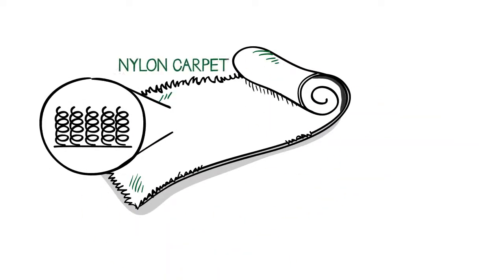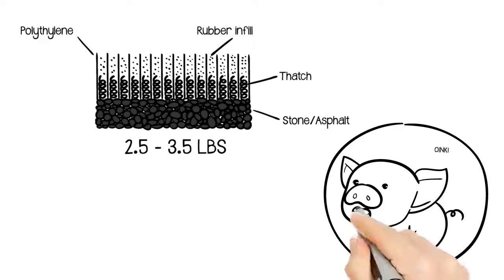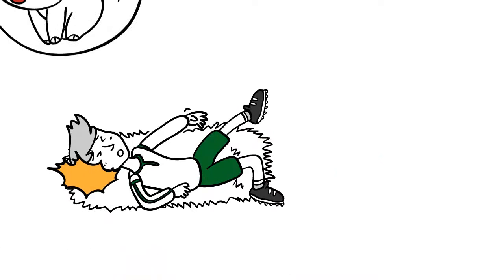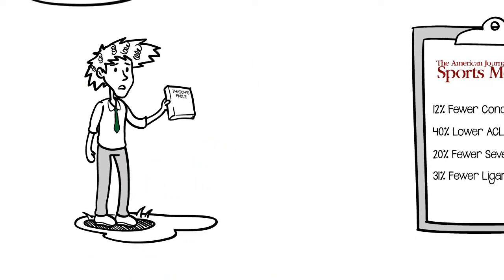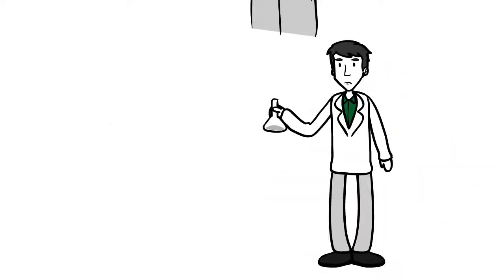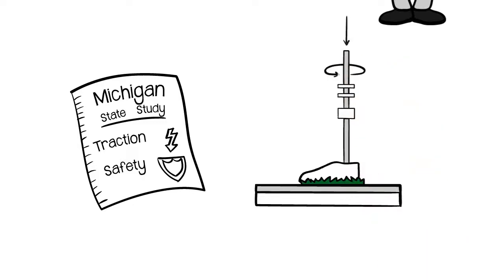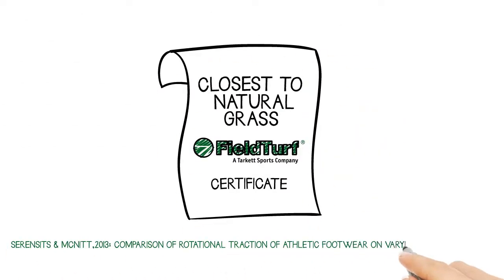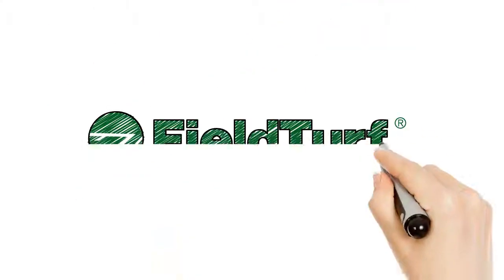FieldTurf Safety and Infill Video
A video describing the importance of infill in FieldTurf's artificial turf systems, and how competitors' thatch products are being promoted without any science